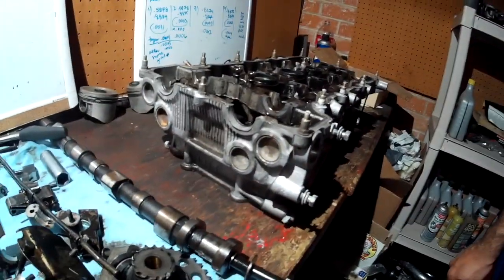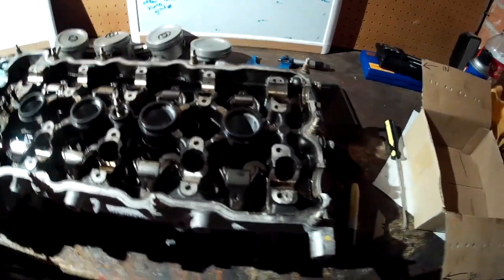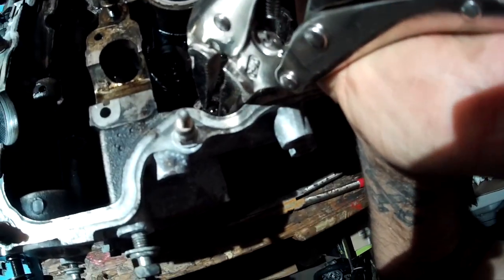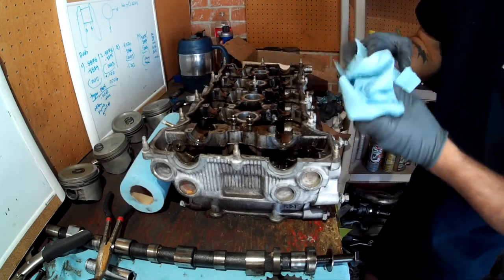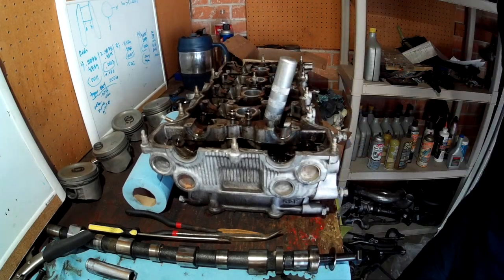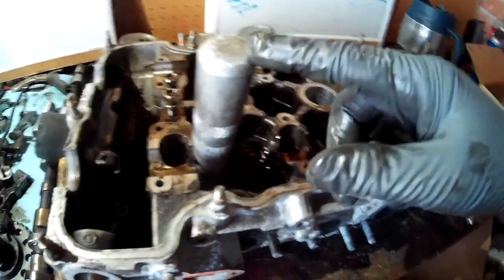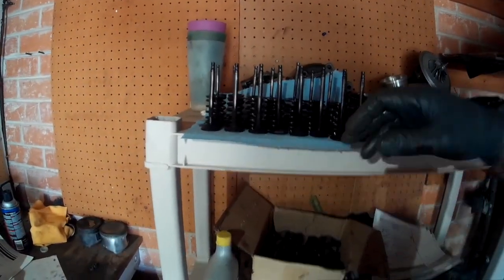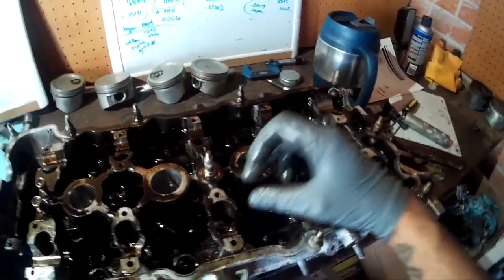SR20DET cylinder head rebuild: part 1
first part of simple garage rebuild on the sr20det cyl head. this part covers tearing cyl head down